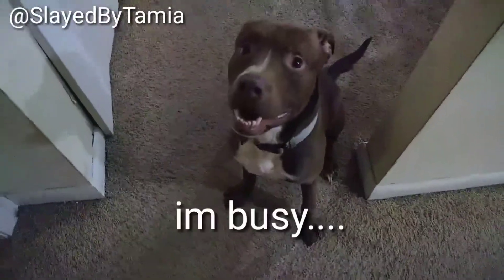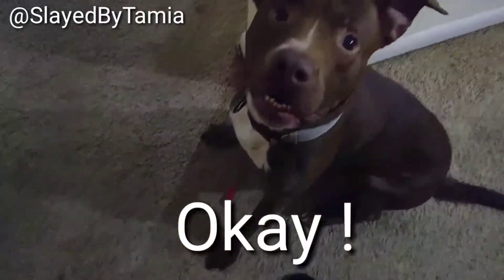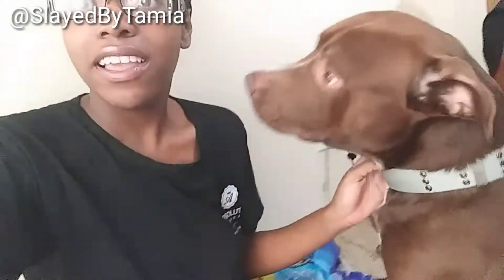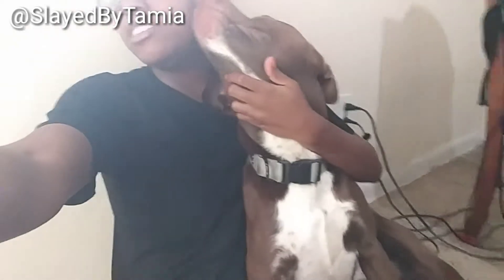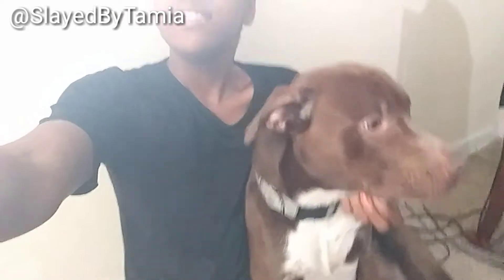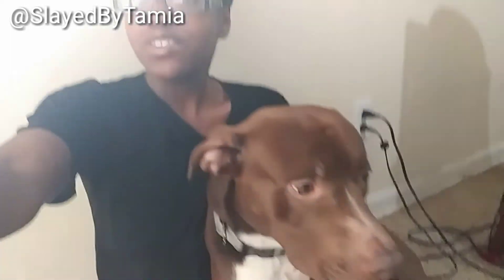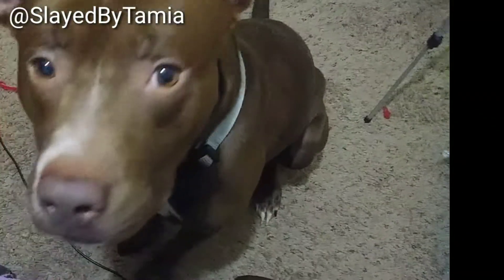MEET MY CRAZY DOG